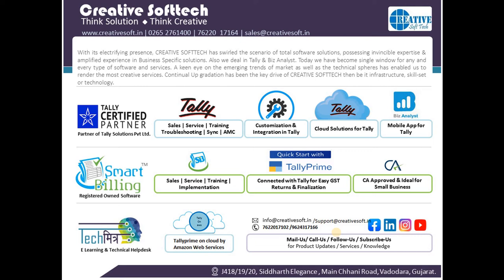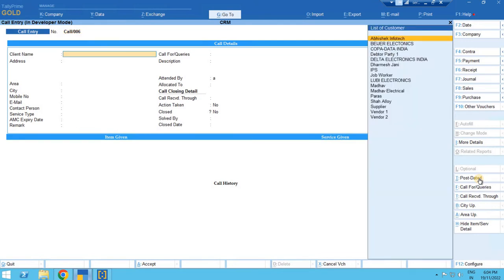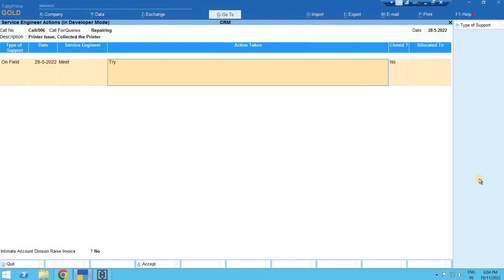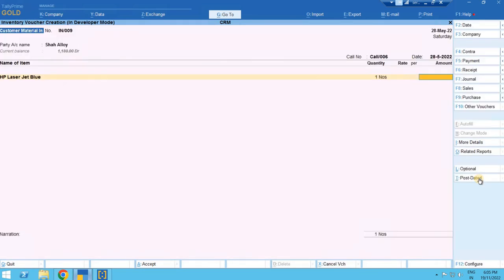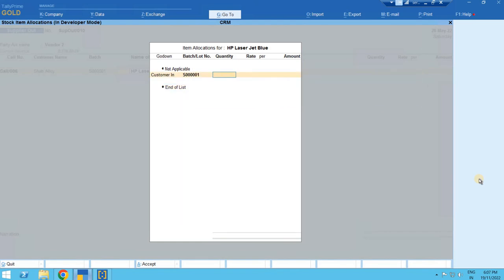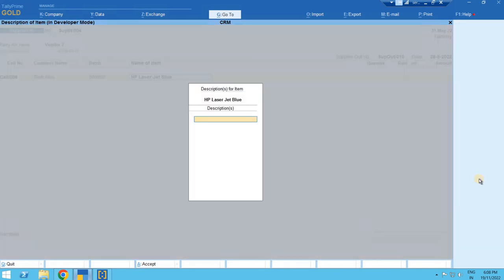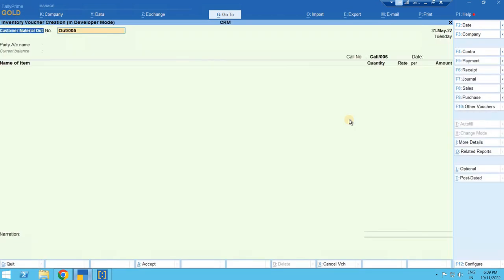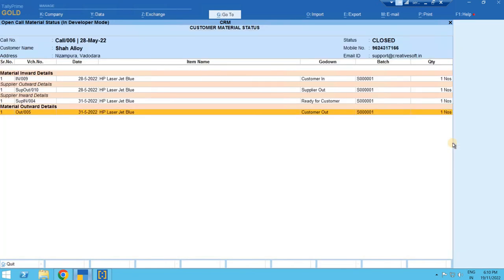Customer Material In-Out Tracking in Tally Prime | Add-on | English | Creative Softtech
This module helps to track Customer Material In , Supplier Out , Supplier In to Customer Out a whole tracking with status report. It’s part of Service CRM where Customer Call received for any service related issue and to resolve that customer material is received for repairing purpose. Sometime repairing done at our end or sent to outside for repairing work. Here you need to tract Call ID wise Material Status for each status till delivered to customer.

Creative Softtech
Certified Partner: Tally Solutions Pvt. Ltd. | BIZ Analyst by Khatabook– Tally on Mobile | Tally on Cloud – AWS.
Partner Region :
Gujarat | Maharashtra | Uttar Pradesh | Madhya Pradesh | West Bengal | Rajasthan| Karnataka | Tamilnadu | Bangladesh | Africa | UAE
Let us know which Tally Customized Solution or Add-ons you want to watch in upcoming videos.

Our Products:
• Tally Prime Silver - Single User
• Tally Prime Gold - Multi User
• Tally Prime Auditor - CA version
• TSS - Tally Software Subscription Silver - Single User
• TSS - Tally Software Subscription Gold - Multiuser
• TSS - Tally Software Subscription for Auditors
• BIZ Analyst – tally on Mobile
• Tally on AWS (Amazon Web Services) – Tally on Cloud
• Smart Billing – CA Approved Billing Software with Tally Integration
Our Services:
• Onsite / Offsite Training
• Implementation of Tally Features
• Corporate Trainings
• Data Repair
• Troubleshooting of Tally Queries
• Synchronization – Head Office to Branch / Branch to Head Office and Multi Site Synchronization
• Customization – Tally Add-Ons / Business Specific Solutions
• Third Party Integration – Excel, Access, Oracle & Other Databases
• Online Support
• AMC – Annual Tally Maintenance Contract